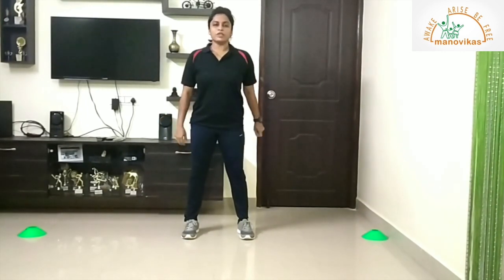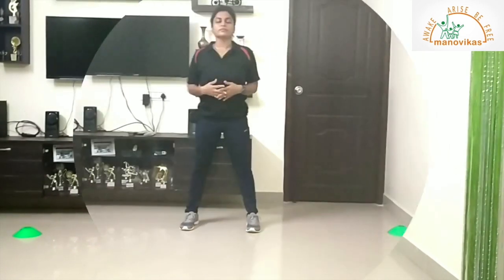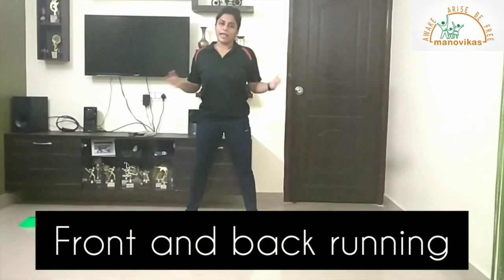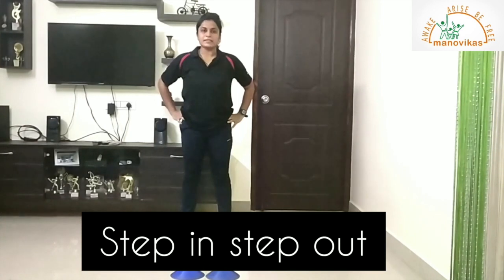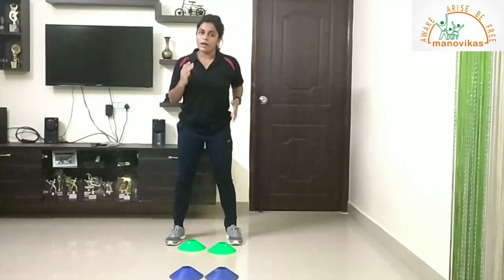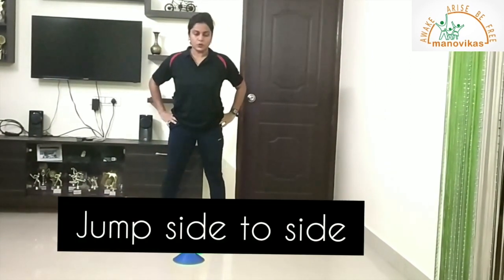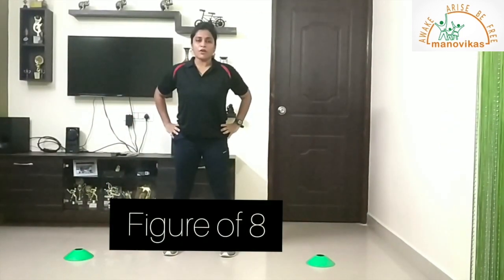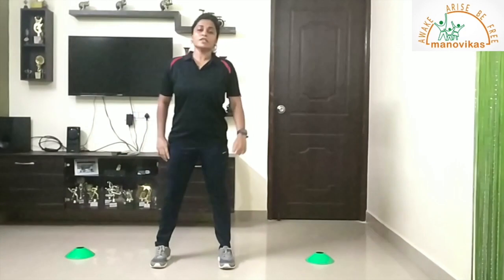Physical Education- Lockdown fitness challenge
Lockdown fitness Challenge